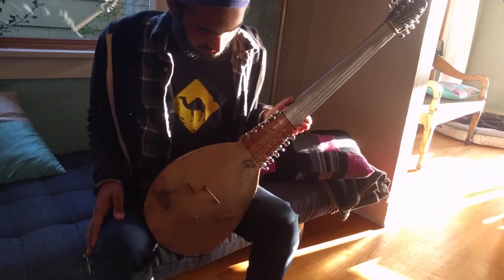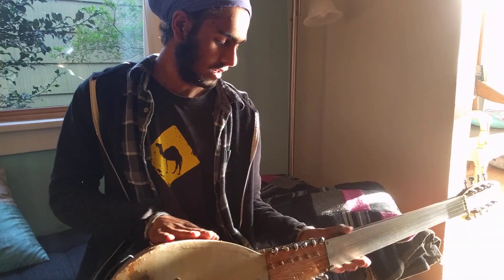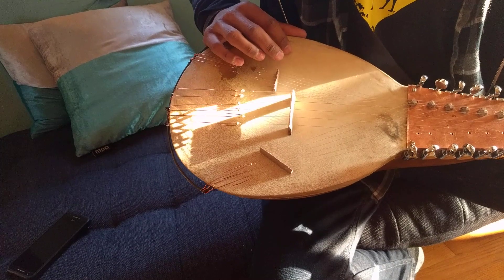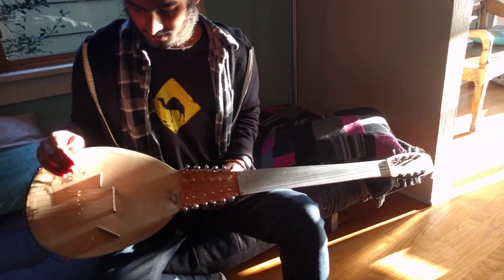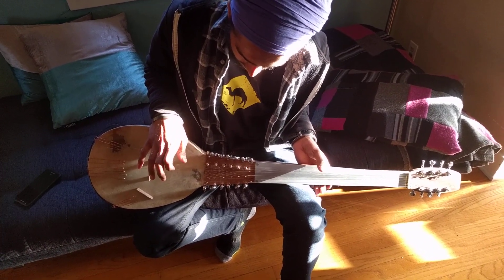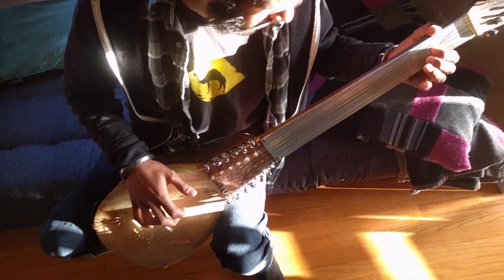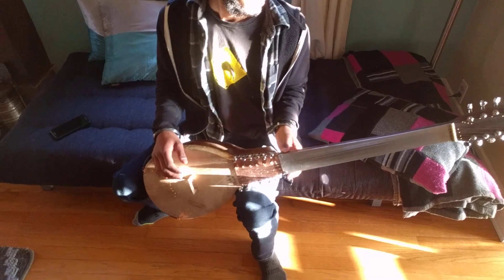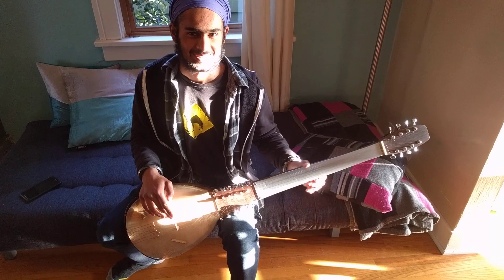Handmade Instrument Based on a Rabab and Sarod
Interview of a sophomore highschool student on his physics project to build an instrument. The instrument is influenced by the south asian sarod and rabab, including 16 drone, or sympathetic strings and 4 playable strings.